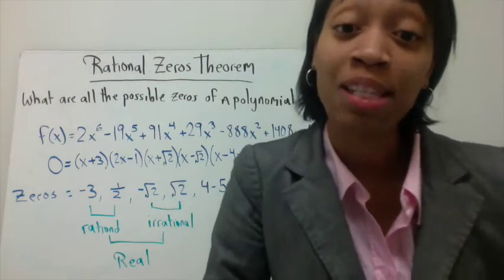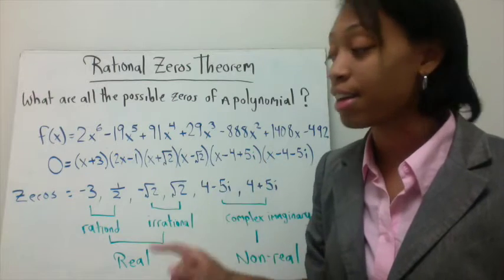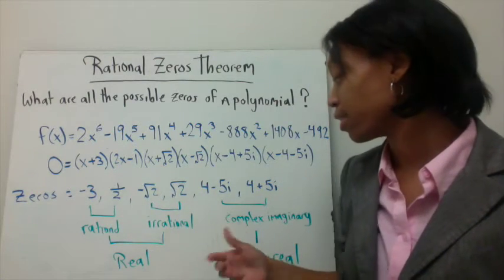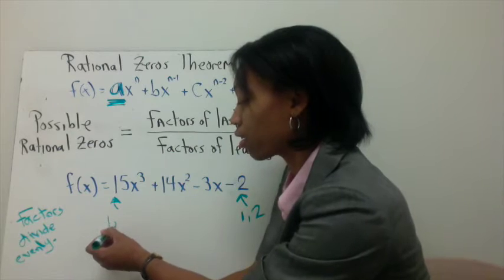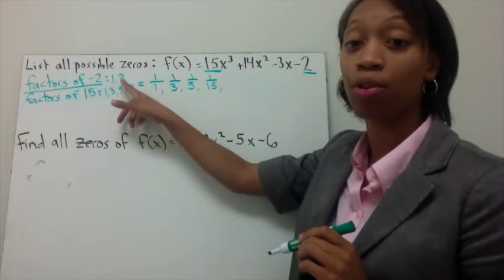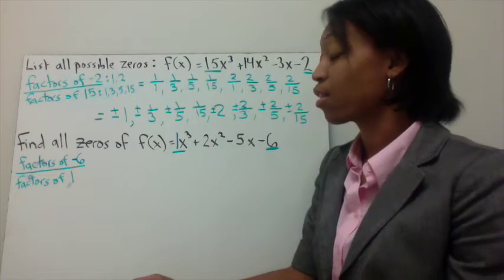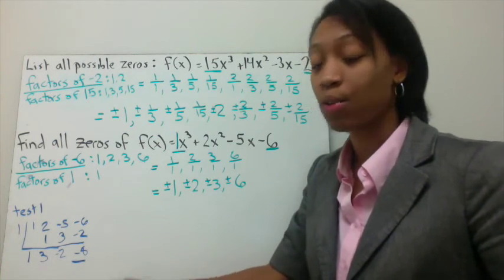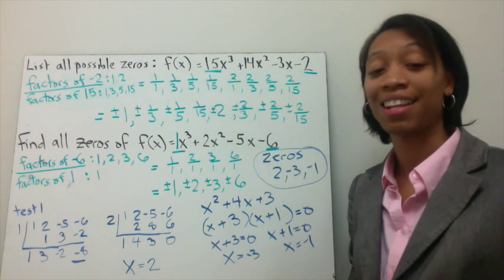Rational Zeros Theorem